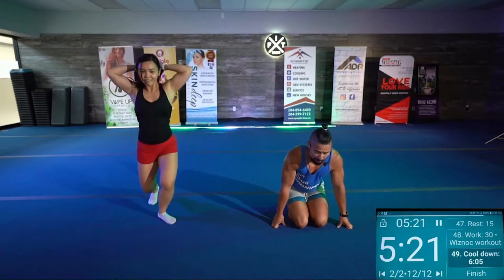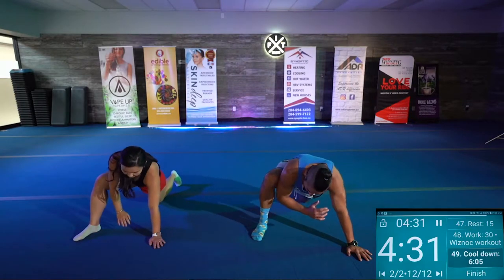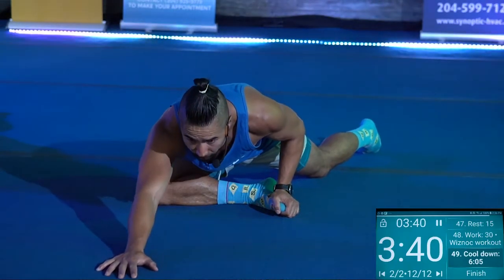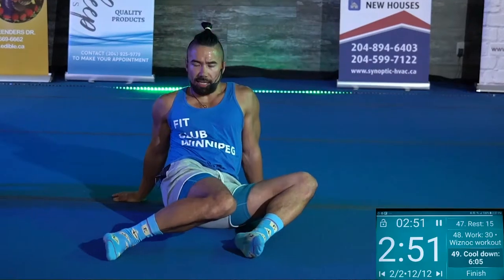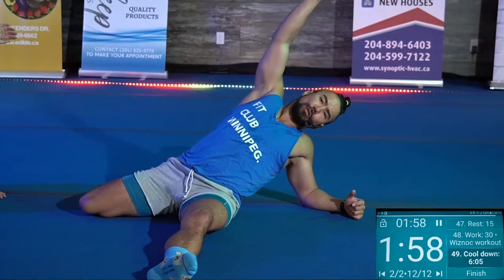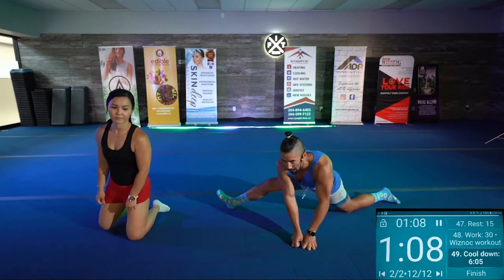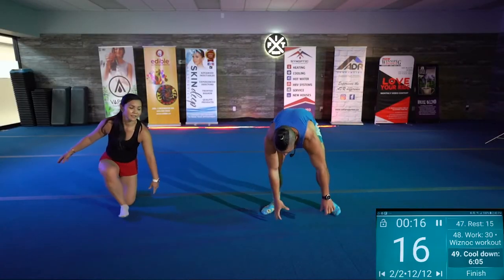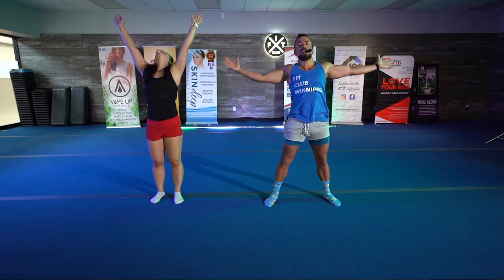5 Minute Hip and Knee Mobility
Feeling Sore? 😓Want to increase Flexibility? 🤸‍♀️Want to prolong your calorie burn?  🔥Try these 5 minute 🕗Mobility Excercises to increase recovery 🙅‍♀️, range of movement 🏃‍♀️ and stamina 🏋️‍♀️.  Move freely with our Hip & Knee 🦵 Mobility.